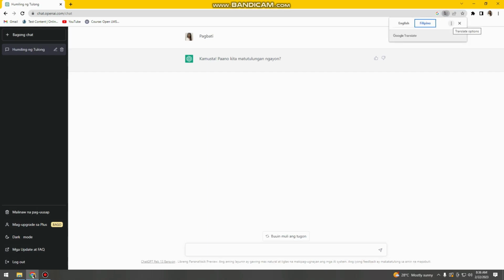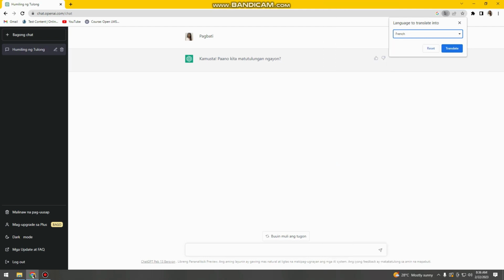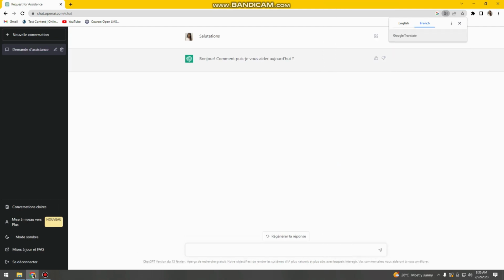How To Change ChatGpt Language (2023)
How To Change ChatGpt Language (2023).  Step by step instructions of how to change chatgpt language. You can also change chatgpt language into other languages with the new chatgpt app update in 2023. 💭 Have a question about this tutorial?